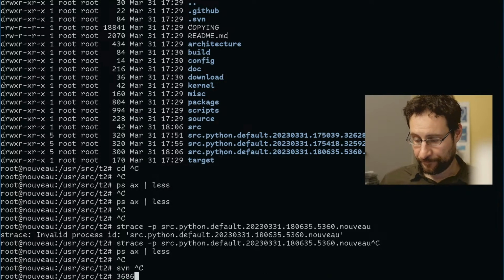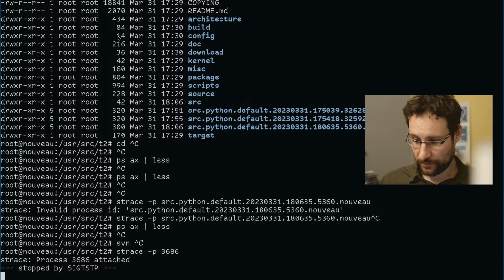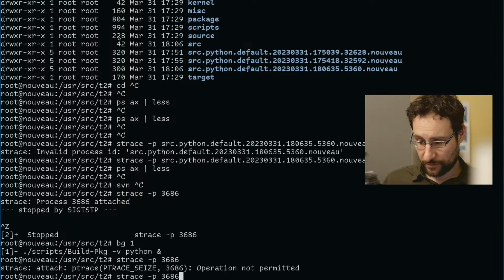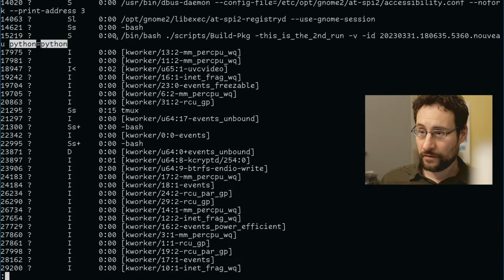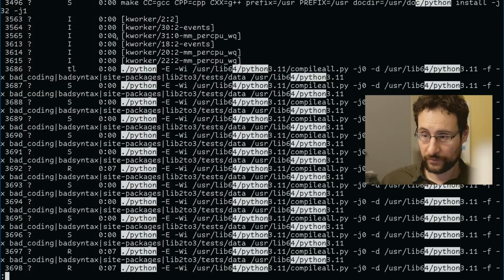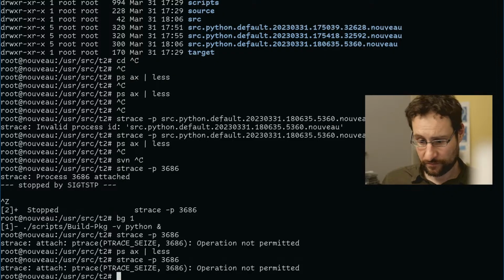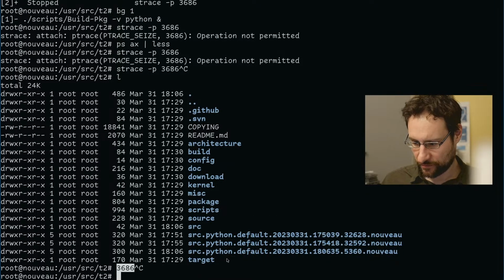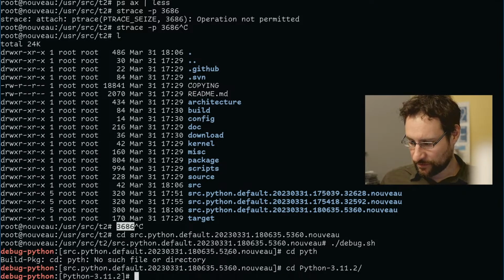Mad German YouTuber optimized Linux distribution so much, it BROKE Python! :-/